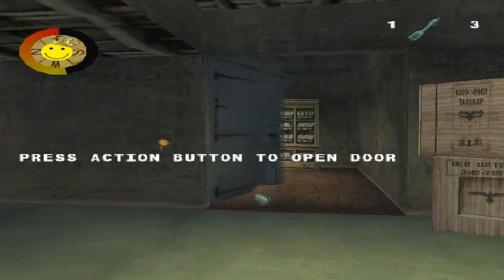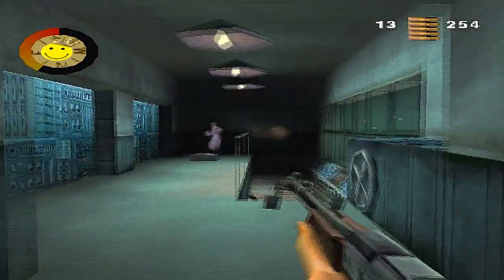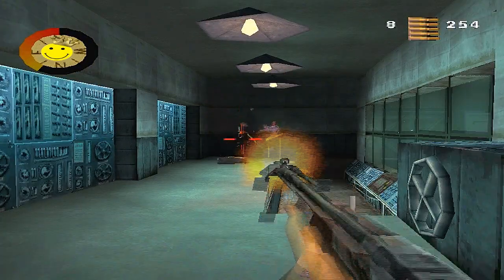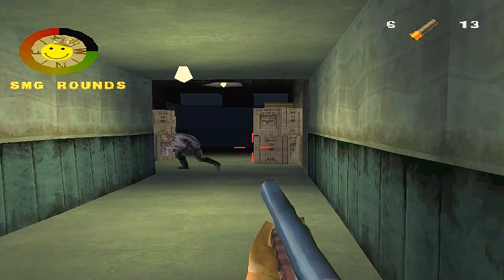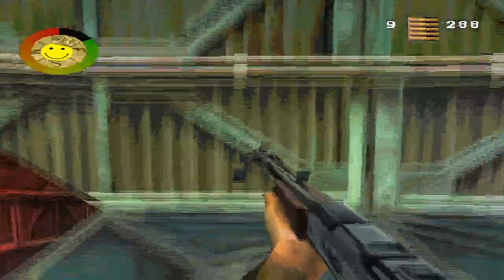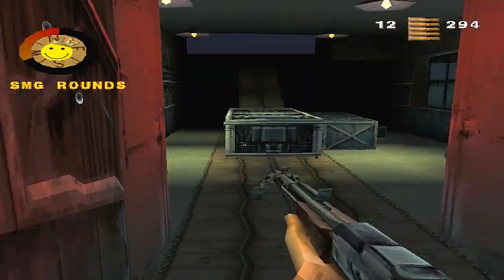Medal of Honor Mission 7 Level 1 Buzzbomb Assembly Singleplayer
Read for mission details for : Mission 7 Level 1 Buzzbomb Assembly
This is my audio,visual guide / Playthrough of Medal of Honor 1 for the Playstation One (PS1)

Mission Objectives for
1. Find V1 Target List
2. Destroy V1 Launch Control System
3. Open Blast Doors
4. Locate Emergency Hatch

Brief
It's been hard to get reliable intelligence out of Nordhausen. The Waffen SS has been extremely careful about screening  any civilian workers for possible infiltrators.Luckily one of the scientists, Dr, Gronek from the University of Warsaw, has been feeding us scraps of information for the past couple of months. His French is rather poor, but if I understand his last communication correctly the best way to enter the factory is though the V1 Buzz Bomb assembly area.
See if you can acquire the German V1target list. Based on range and trajectory, we can backtrack from an intended location  to find a launch site. The V1 is a nasty weapon, but its easy to knock out of commission at least from when they are on the ground. Use demolition charges to destory the launch controls, then open the blast doors to exit through the V2 access tunnel .

Medal of Honor ™ (PS3™/PS2/PS1/PSP®/PS Vita)
Release Date: 11th November 1999
T for Teen: Animated Violence
Genre: Action
Publisher: Electronic Arts
Developer: DreamWorks Interactive

Bitcoin 1EpsRDVj6p1R8cutaeMbCDSywfMZy6Pq1o

Dash Xu6HFAqdRqBpTnYs1vYtBUqCM8HpEtY29i